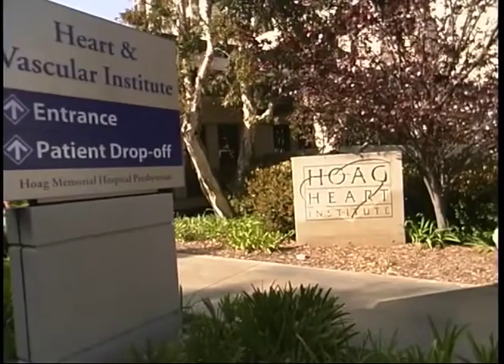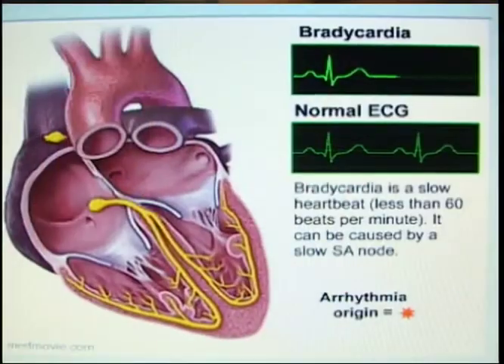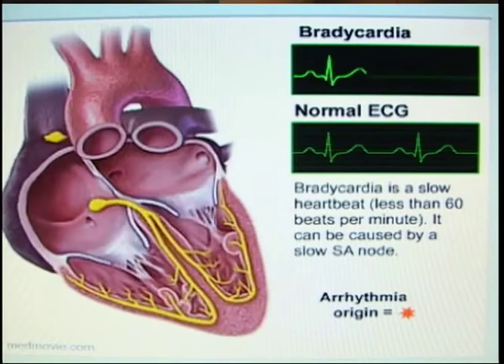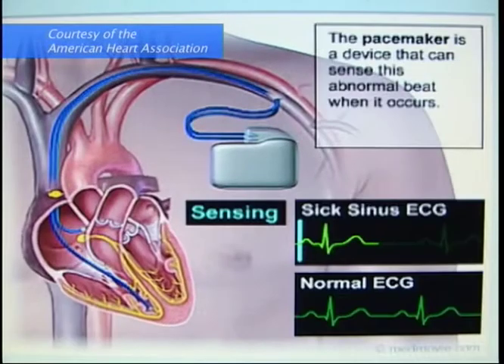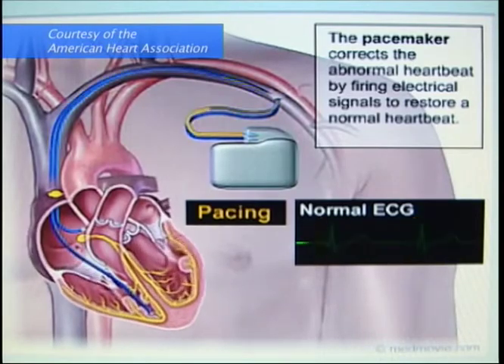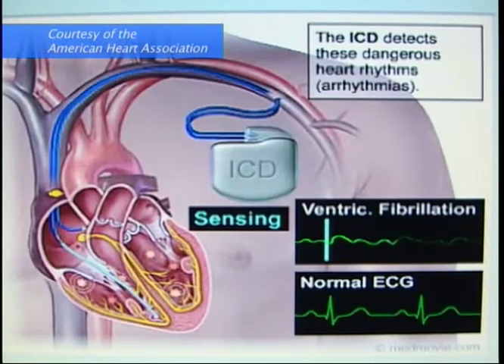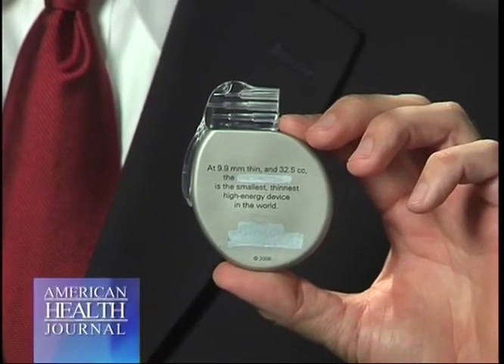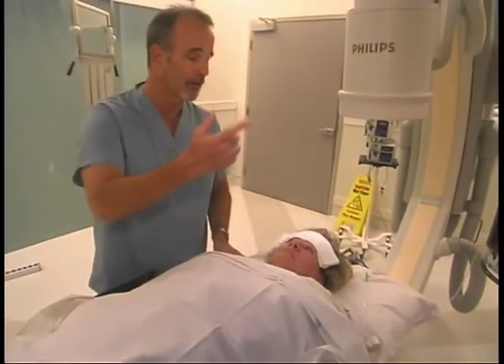Dr. Michael Panutich Discusses Electrophysiology and Heart Devices